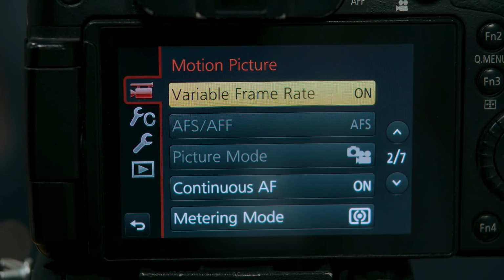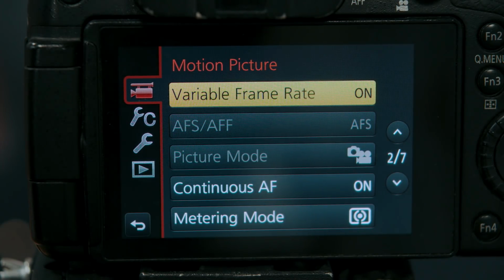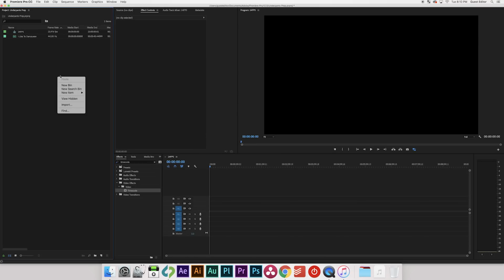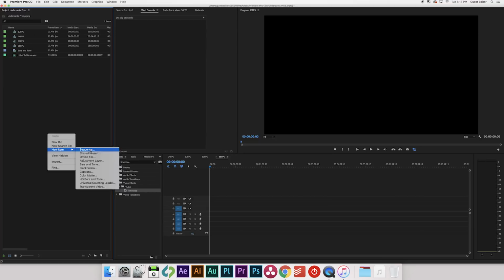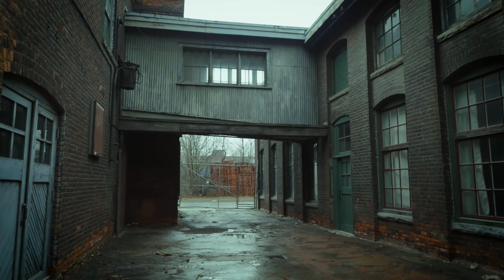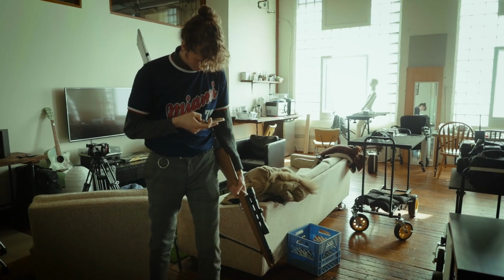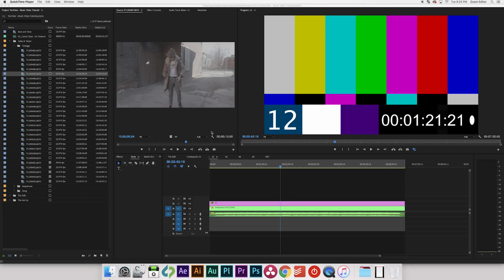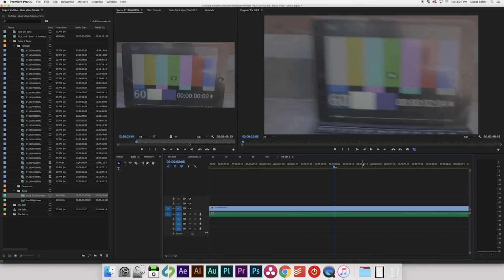MUSIC VIDEO workflow *ON A BUDGET*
What is your favourite music video of all time?

Special Thanks to @MichaelPett from Colourblind Productions for letting me use his computer for this because mine is poop.